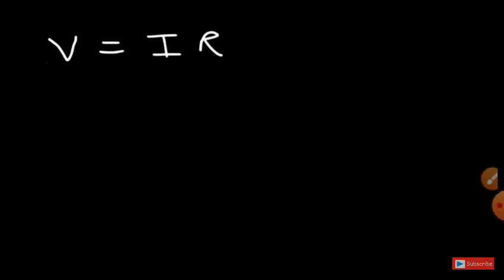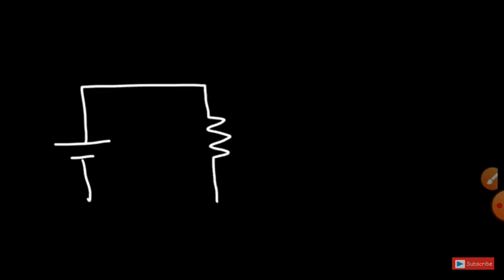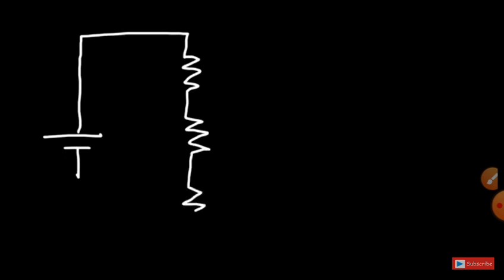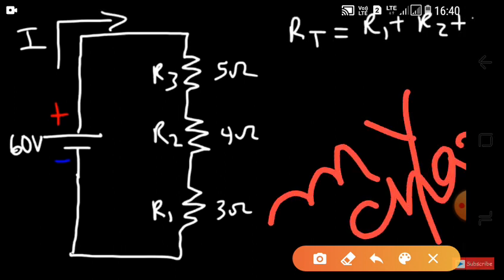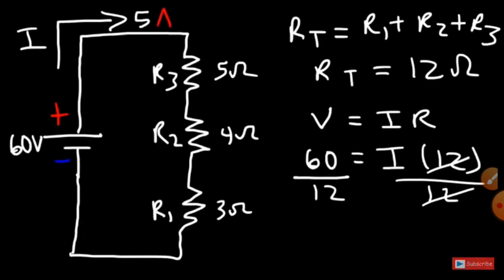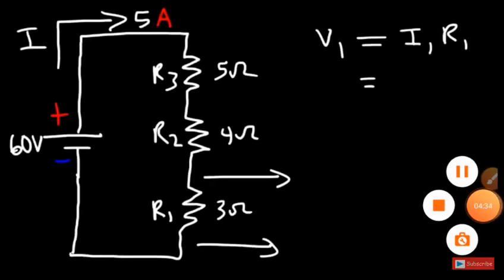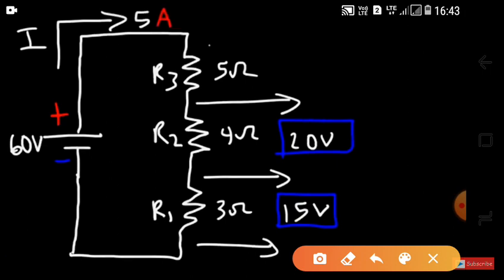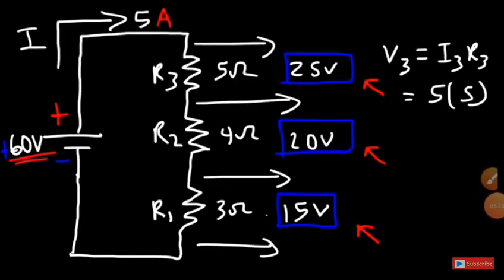OHMS LAW BASESE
For Technical Competitive Exam Are DRDO/BHEL/RAIL/SAIL .